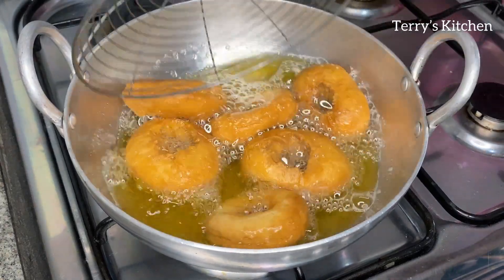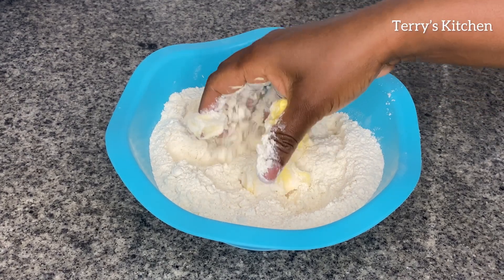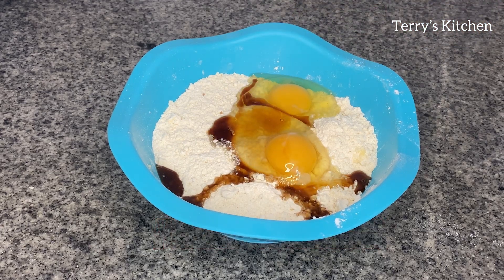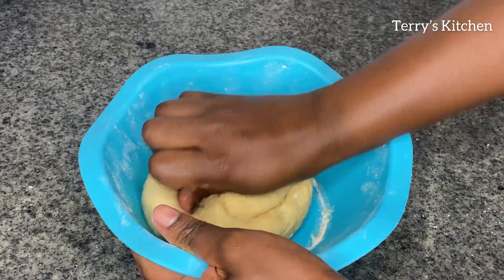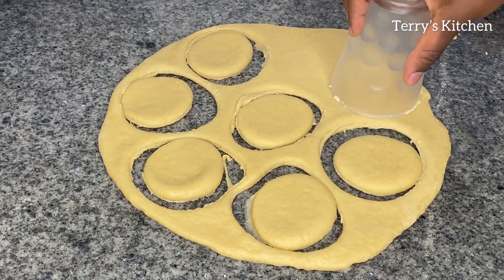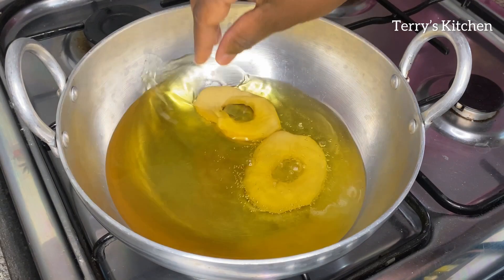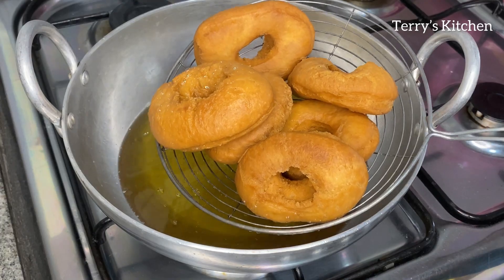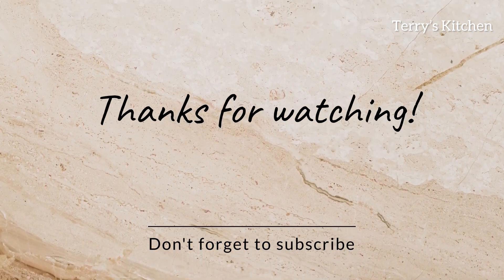Donut Recipe | How To Make Donut at Home | Terry’s Kitchen